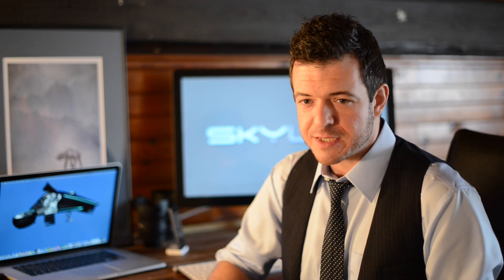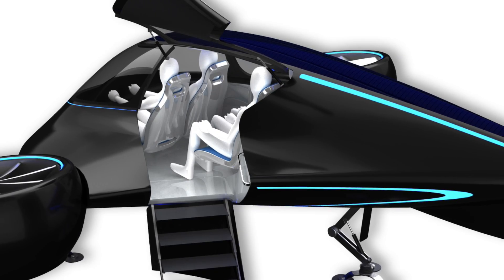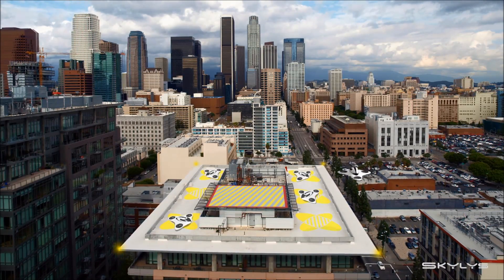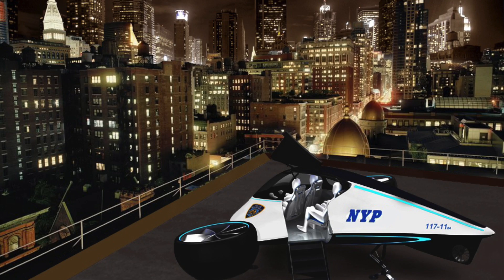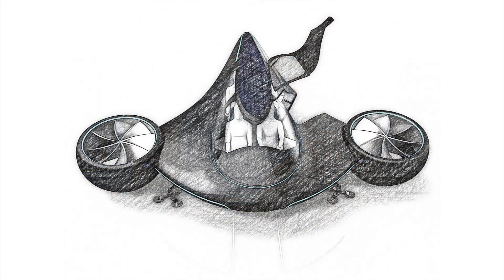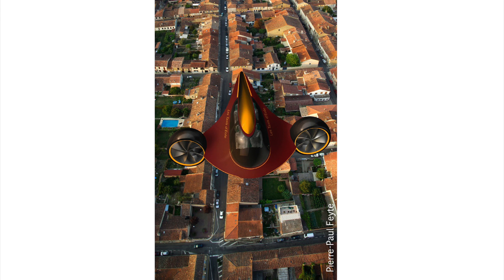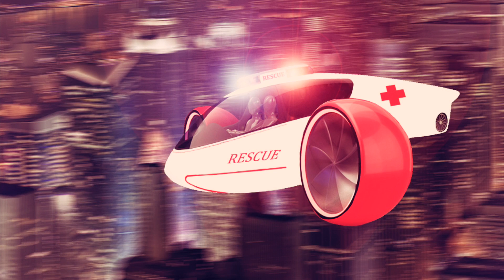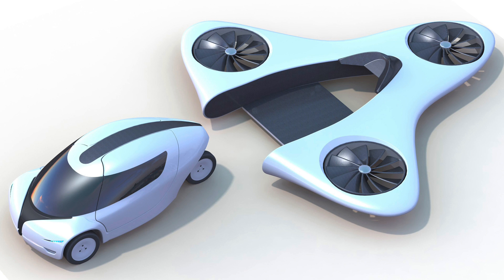Mix Aerospace presents the Skylys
Updated version : Now you can see a 3D animation of the Skylys! Mix Aerospace needs you to finalize the construction of its fyling car !